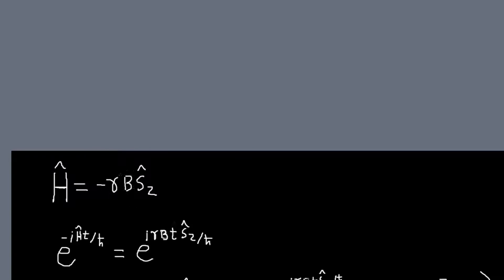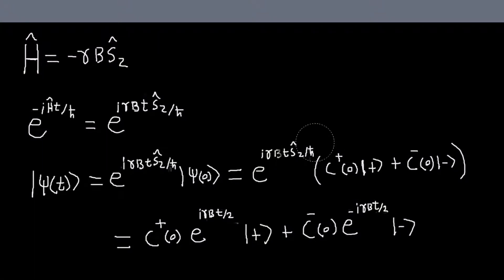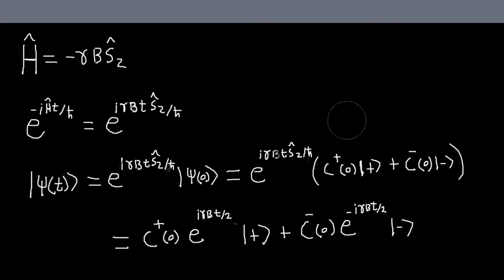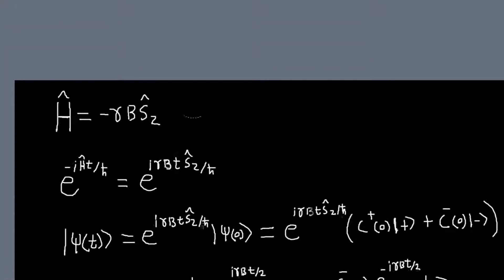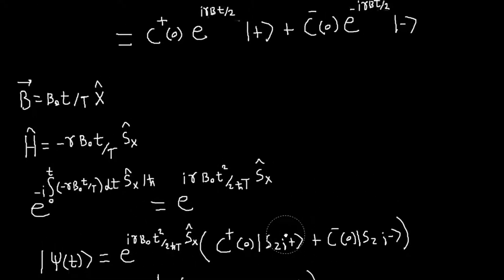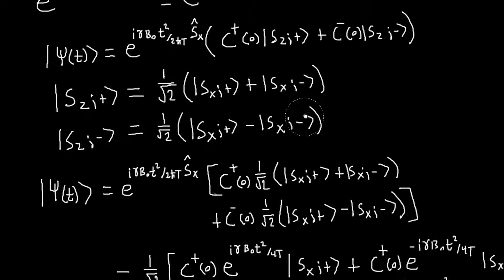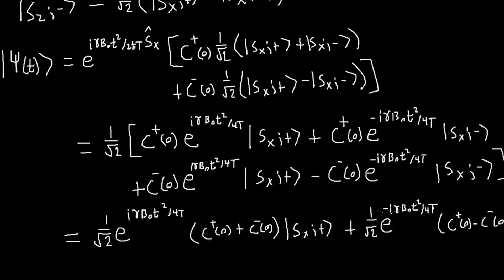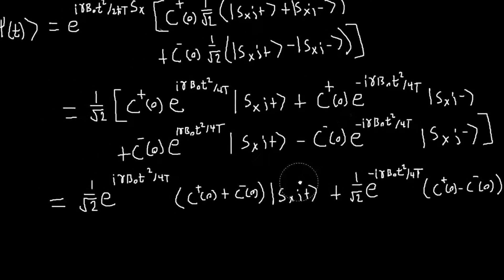Time-Evolution Operator Examples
Here I work out a couple of examples of using the time-evolution operator including the spin 1/2 particle in a in both a time-dependent and  time-independent magnetic field.